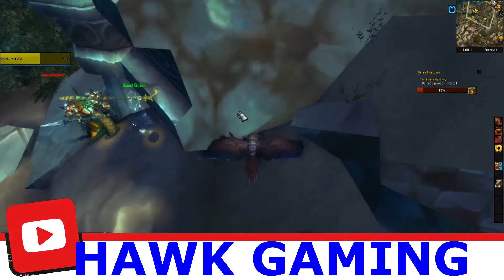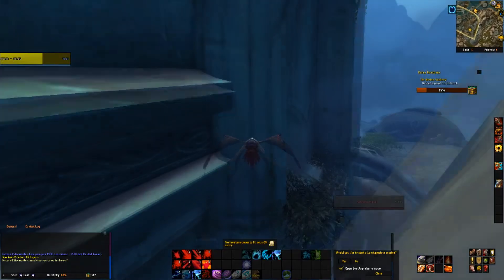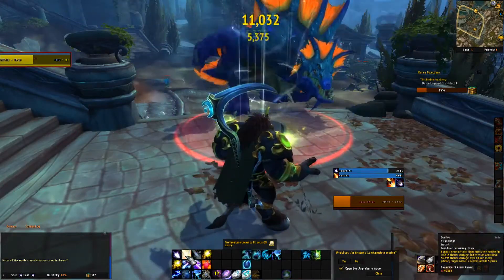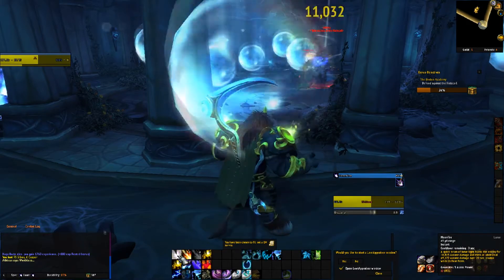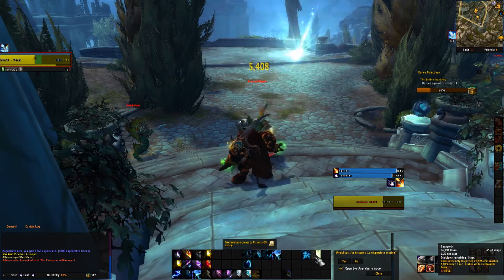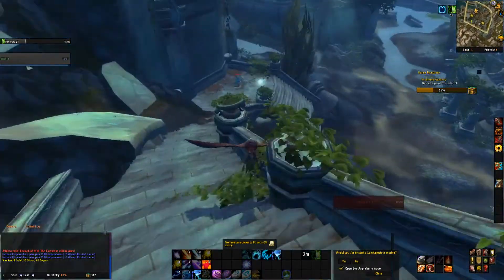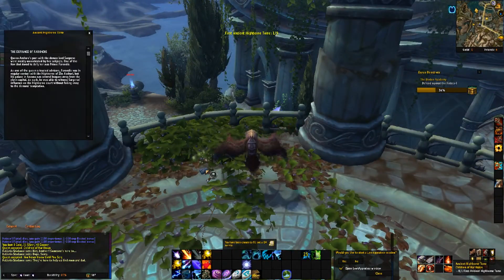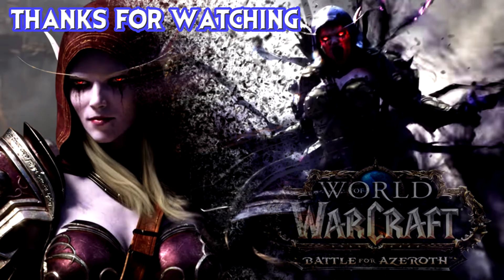Battle for Azeroth weekly news Episode 2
Battle for Azeroth weekly news Episode 2, In today's news we will discuss everything that is news for the week of April 16th - April 23rd, stick around.

If you want to fill pockets with gold, be an expert in any profession and dominate the battle for Azeroth.

Remote Auction House Retirement will take place on April 18th, 2018, If you would like to know more about this issue and have not already watched the Battle for Azeroth weekly news Episode 1 check out the card above and watch it for yourself.

This week a Goblin pet trainer named Reth Reth took to Twitter and shared a few of the many things he felt worth doing in preparation for Battle for Azeroth.  Pet Battles are of course this Goblins main goal and here are the ones he suggests stocking up on now for resell in Battle for Azeroth.

 Nightmare Whelpling Source: 1% drop of Ysondre in the Emerald Nightmare raid

 Fossorial Bile Larva Source: Very low drop rate from skinning mobs on Argus.

Rebellious Imp Source: 6% drop rate from Mother Rosula in Argus.

 Thistle leaf Adventurer Source: Rare drop from the Dreamweaver Provisions box from doing the Dreamweavers Emissary

Trigger Source: Crafted by Engineers. Costs 50 Bloods of Sargeras,

Wyrmy Tunkins Source: Reward from a Legion Archaeology quest chain. This quest chain is only available for a 2 week period every 26 weeks making this essentially a holiday pet that will be forgotten when Legion ends.

Fel Lasher Source: Rare drop from Argus herbalism nodes.

 Eye of Inquisition Source: Less than a 1% drop from Felsoul Inquisitor in Suramar.

Sting Ray Pup Source: Conjurer Margoss the Fishing Vendor in Dalaran. Requires rep to buy and a fishing currency only obtainable from fishing in Dalaran.

Orphaned Felbat Source: 5% drop from the Legion fall paragon chest for every 10k rep after exalted. Currently fairly cheap.

Ghost Shark Source: Sold from Ilyssia of the Waters the fishing vendor in Azsuna. Requires rep. Vendor and fishable currency are on a daily rotation so it is only possible to get this once or twice a week, takes a decent amount of time to get.

Also currently Voice chat is now available for alpha testers so be sure to check that out as well

-Hawk Gaming.